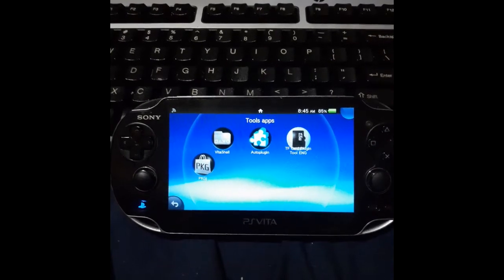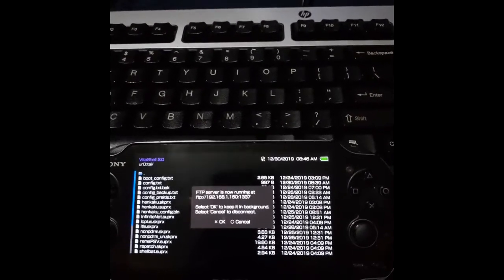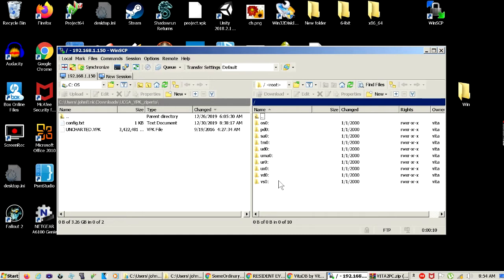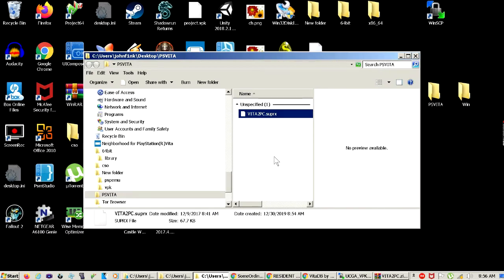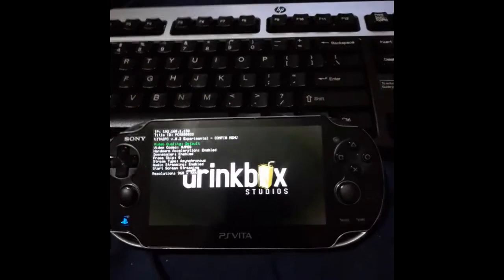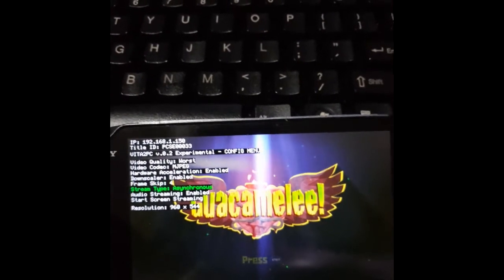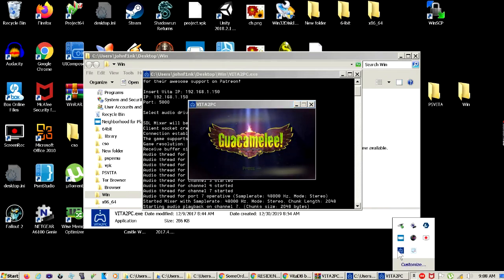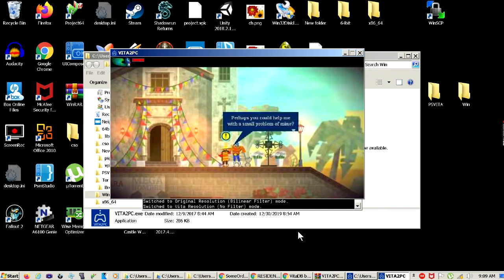How To Stream Your PS Vita To Your PC With Sound Over WiFi (Vita2PC) (2019)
In this tutorial I show you how to stream you PS Vita to your PC with sound over Wifi.

*GAMEID
ur0:tai/VITA2PC.suprx

Or

*GAMEID
ux0:tai/VITA2PC.suprx

You can get your games ID by using PKGj if you don't already have it.